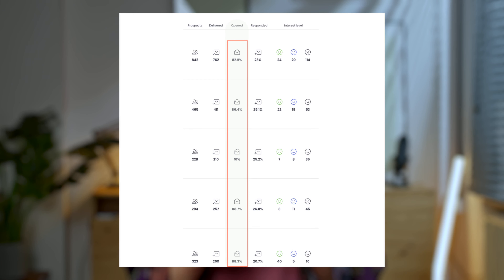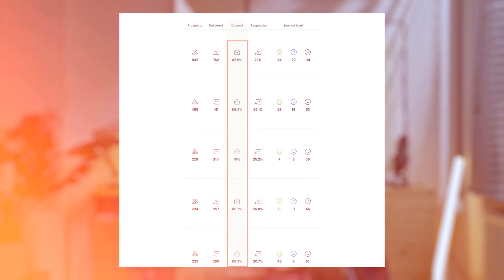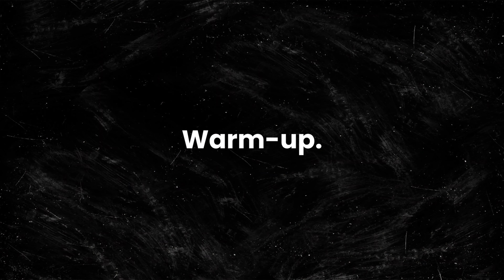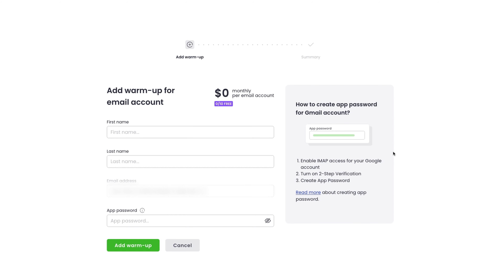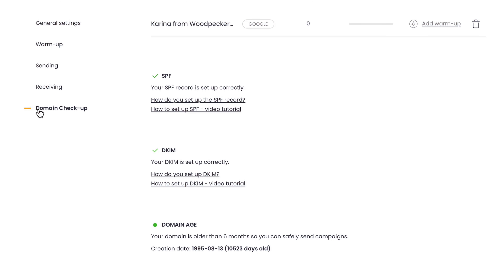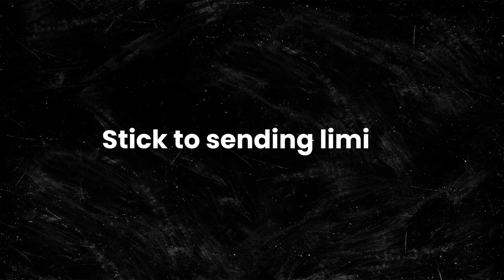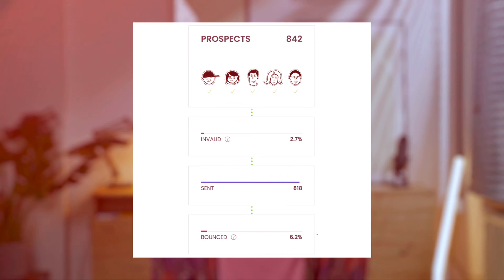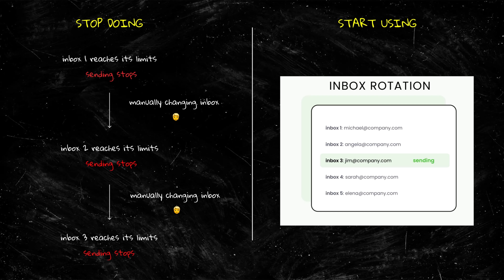Cold email technical setup that gave us over 80% open rates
If you struggle with low open rates in your cold email campaigns, this cold email technical setup will help you get better results (and increase your email deliverability).

In this video, we’ll share everything you need to set up before you start sending cold emails. We’ll explain which domain you should use for cold emailing and what authentication protocols you need to meet email providers' rules.

Discover how to set up your cold email campaign to scale your outreach and send over 1,000 cold emails daily. All these tips were tested and have helped us deliver our messages to recipients' inboxes rather than spam folders.

Whether you're a business owner, sales representative, or involved in SMMA outreach, the right cold email tool with the correct campaign setup will improve your business efforts.

If you are looking for a tool that will get your emails delivered to the main inbox and get more sales opportunities, check out Woodpecker
Woodpecker is a cold email tool that makes it easy to acquire customers through cold outreach campaigns.